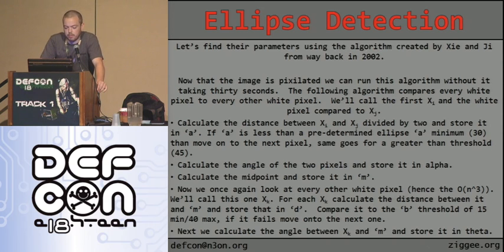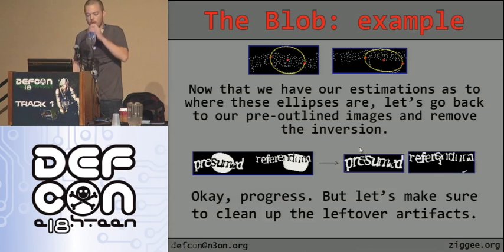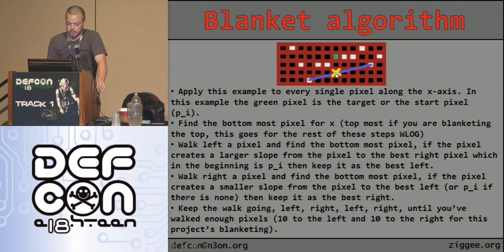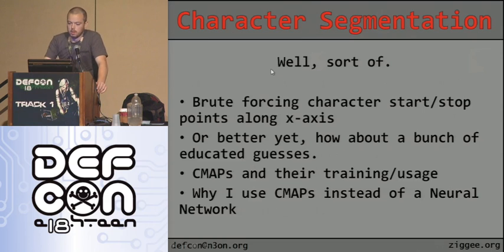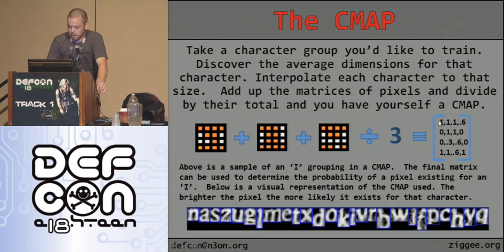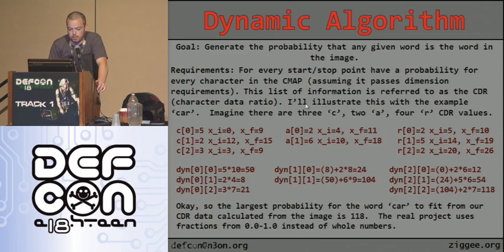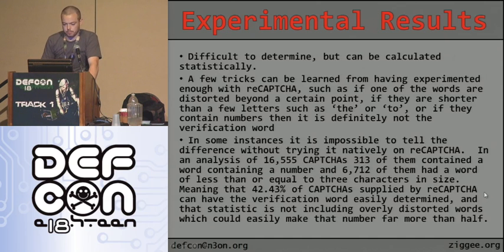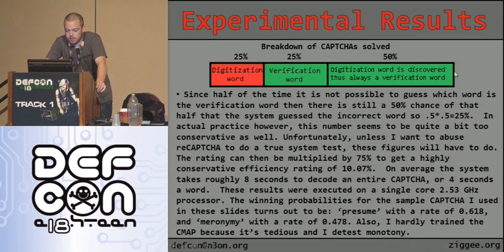DEFCON 18: Decoding reCAPTCHA 2/3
Speakers: Chad Houck, Jason Lee

Due to the prevalence of spammers on the internet CAPTCHAs have become a necessary security measure. Without a CAPTCHA in place a system is incapable of knowing whether a human or an automated computer is executing a request. Currently one of the most widely implemented versions of this system is Google's reCAPTCHA due to its robustness thus far. This paper illustrates techniques to defeat this system which has been trusted to secure websites such as Twitter, Facebook, Craigslist, and many others, as well as methods to secure it further. The efficacy of the techniques outlined herein is at a very conservative figure of ten percent, which is more than enough for an applicable exploitation of the system.